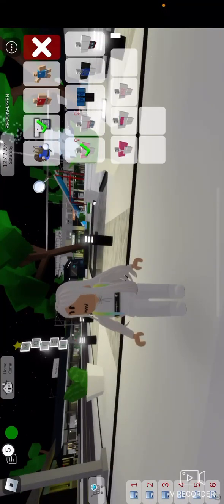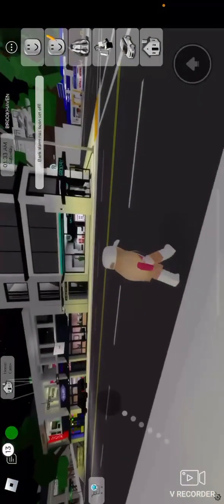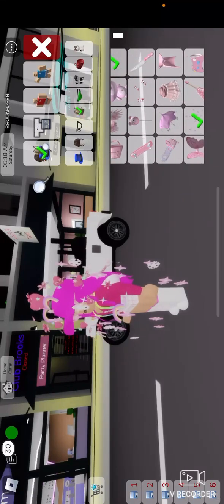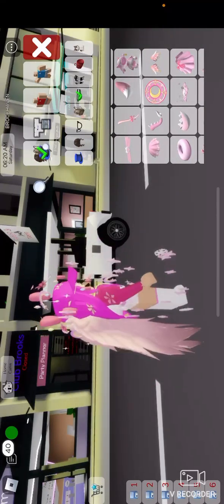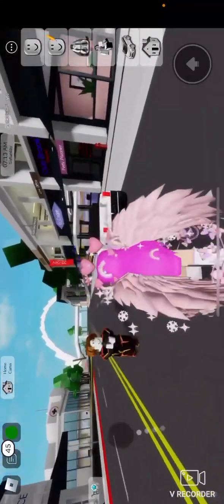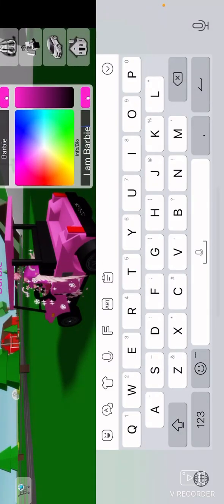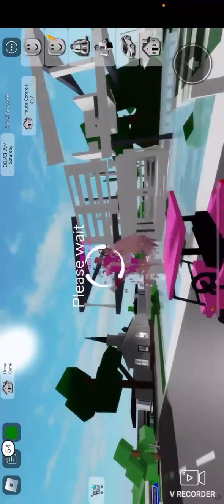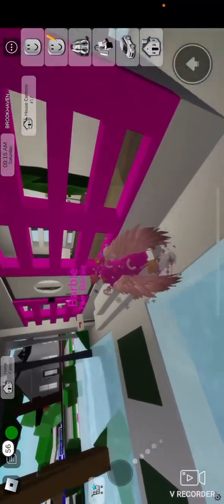So help me get my charaecter ready